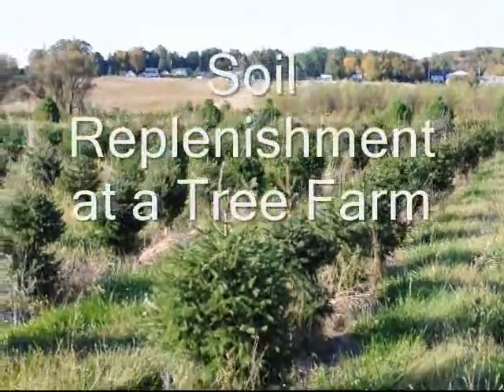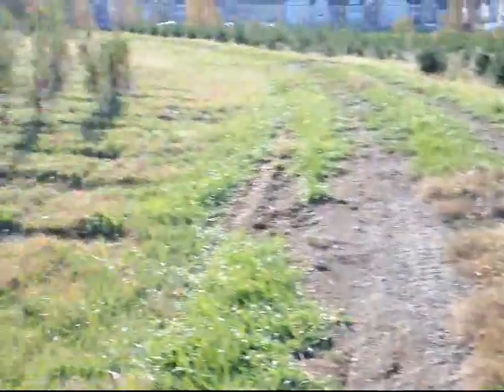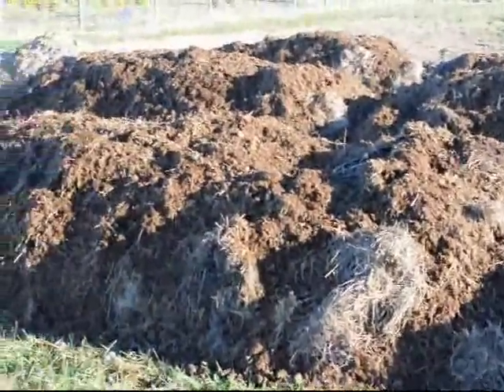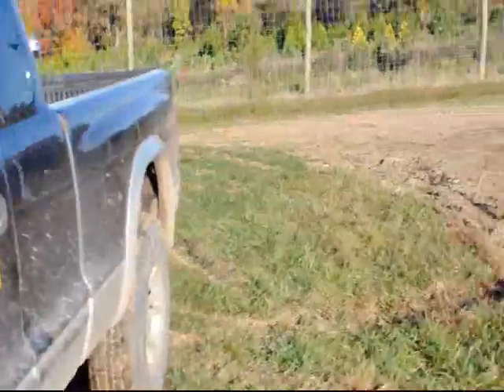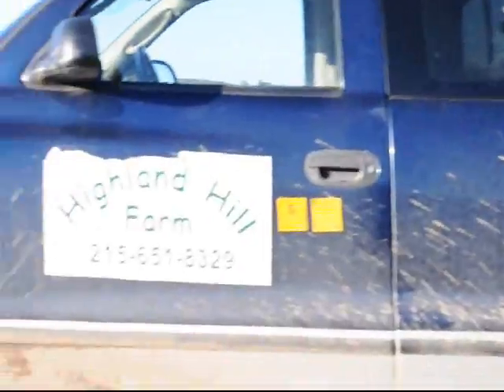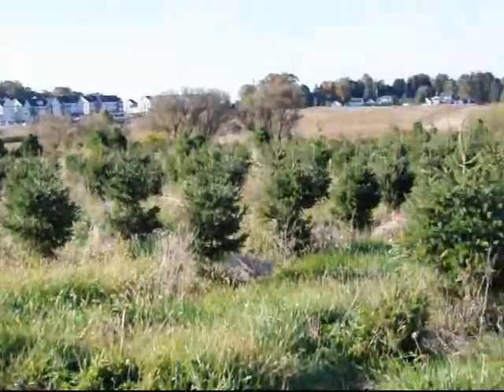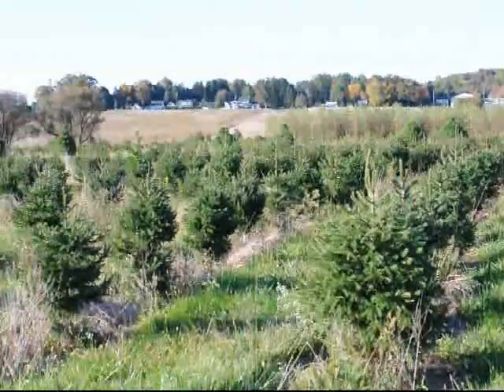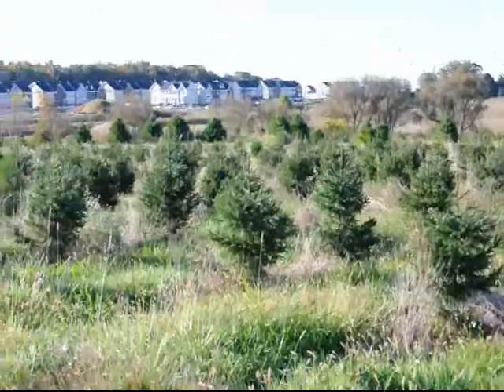How we replenish our soil at our tree farm